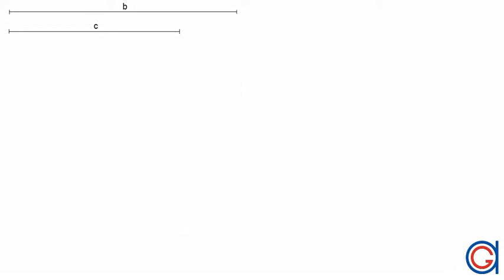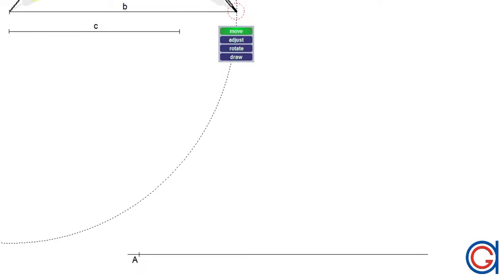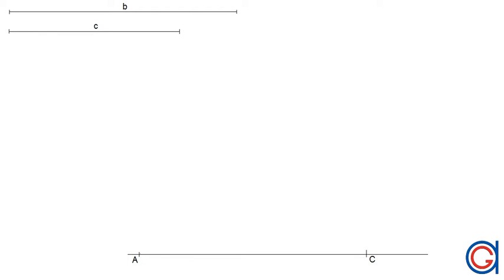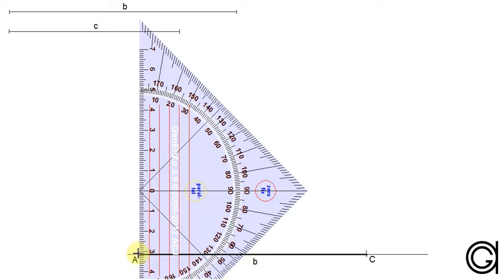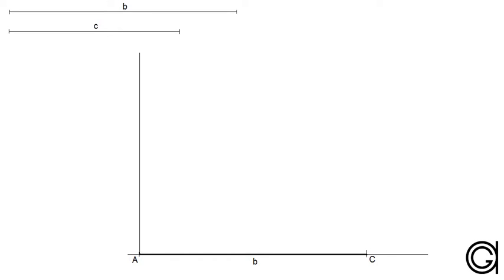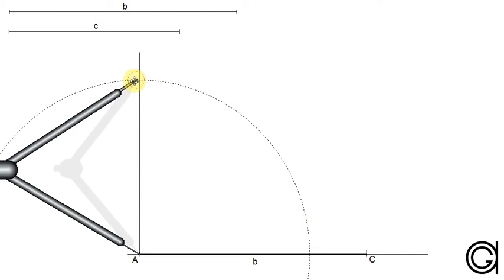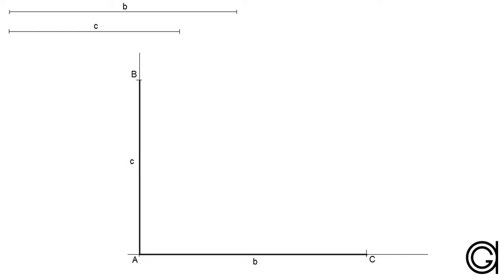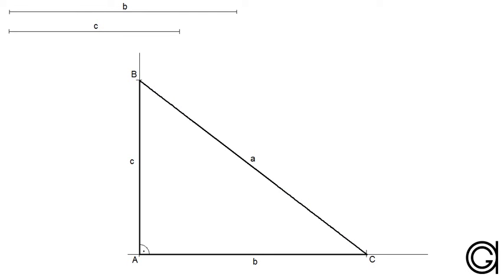How to draw a right triangle given its sides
Learn how to construct a right-angled triangle given its two cathetus.